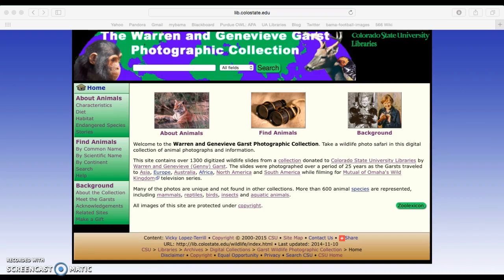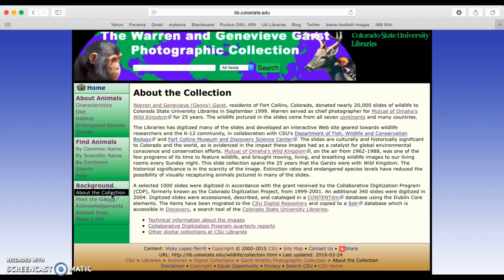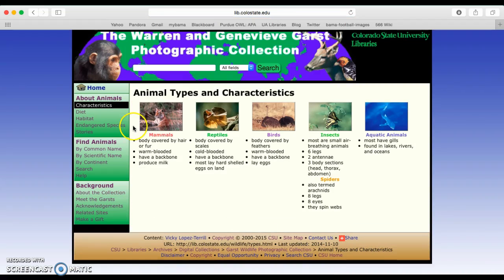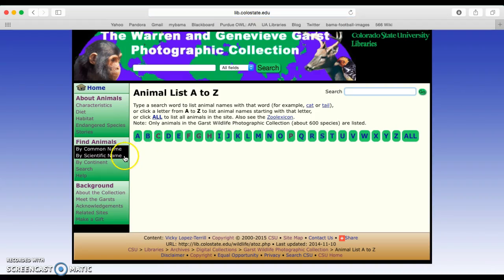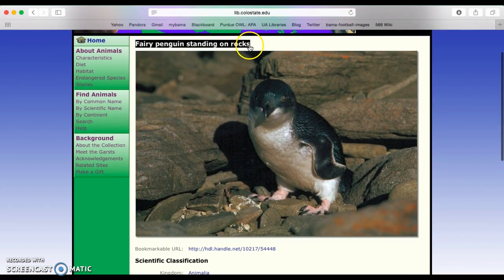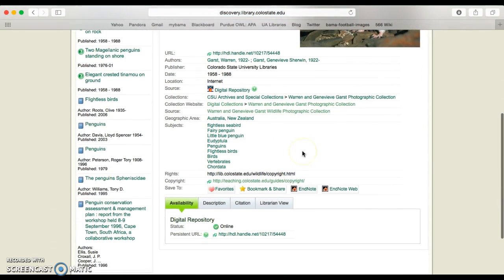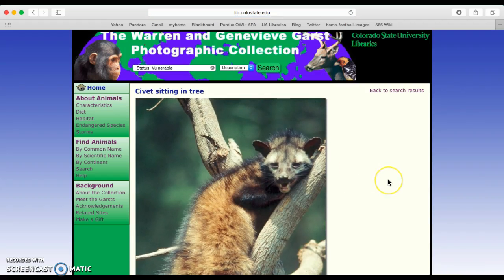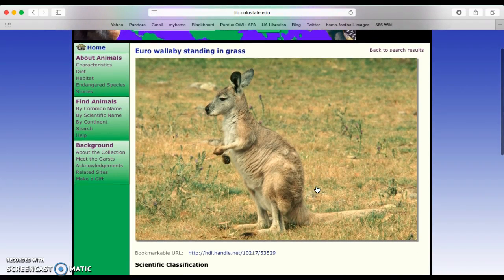LS566: Warren & Genny Garst Photo Collection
This video is a short exploration of the collection and the metadata associated with the images. Enjoy! Here is a link to the collection